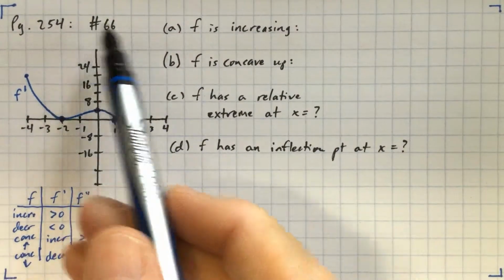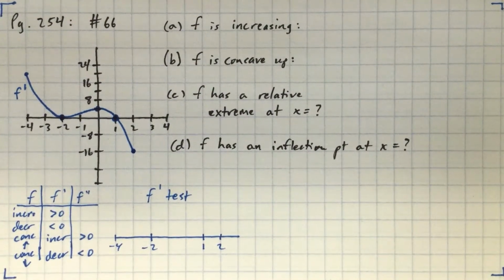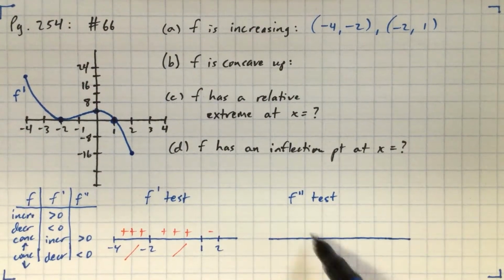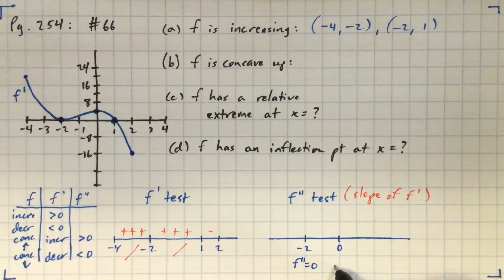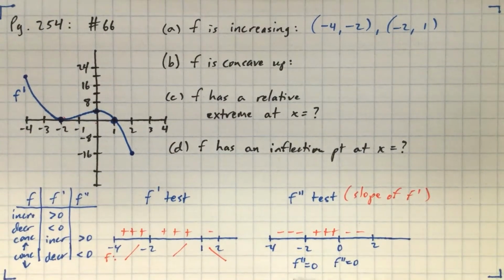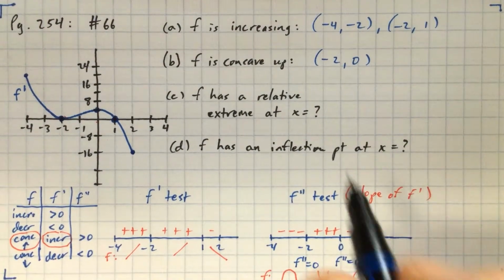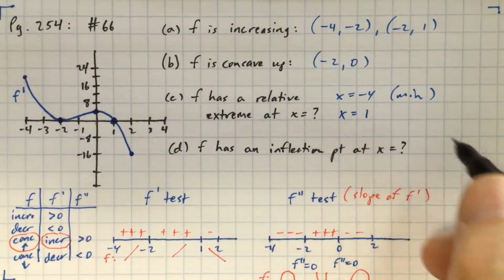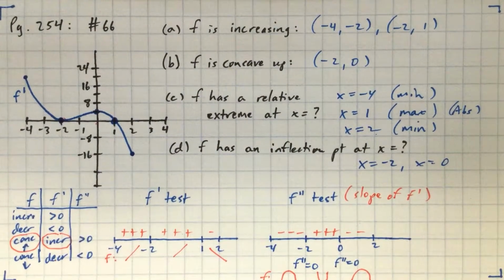PCH U10 hw pg 253 #66